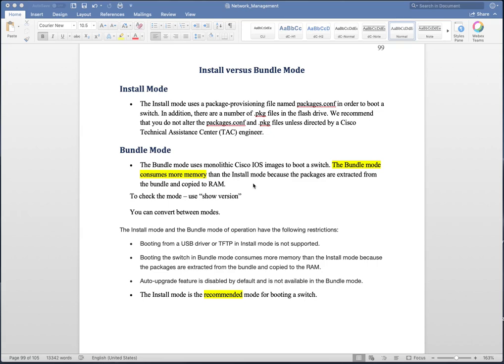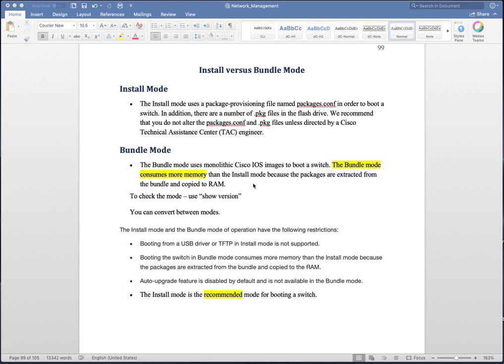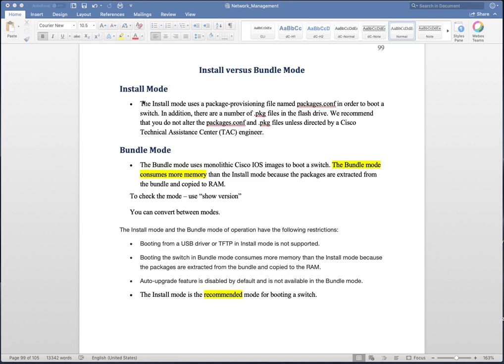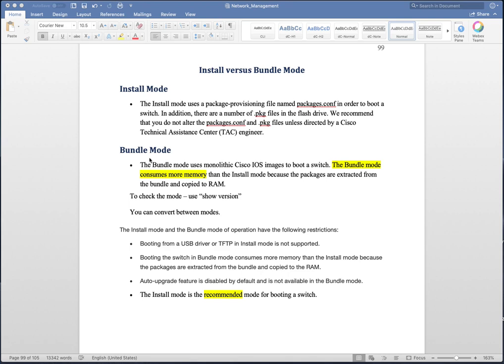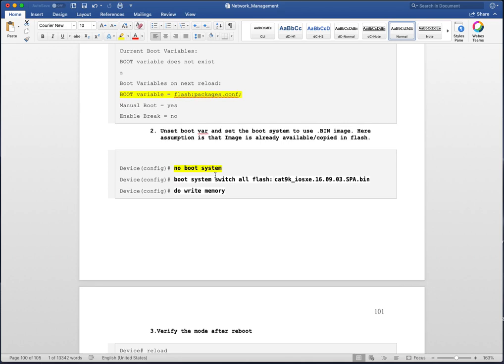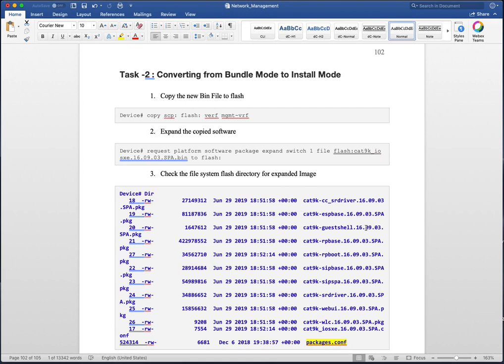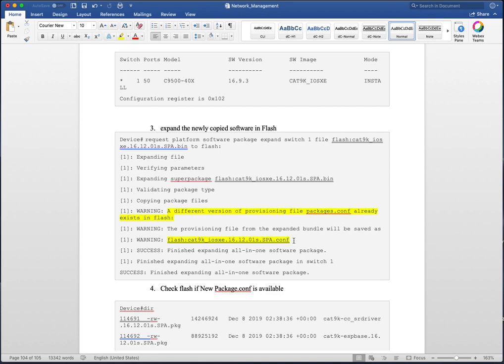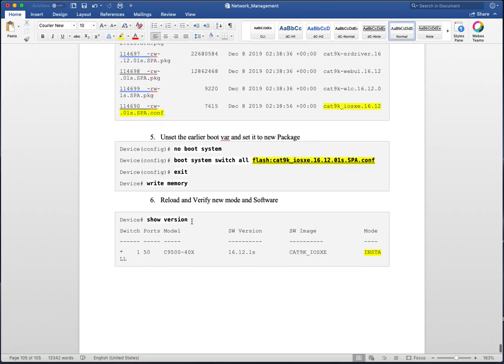Cisco Catalyst - Install vs Bundle mode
In this video we will see various mode a cisco switch can boot and their importance. We will also see how to convert the mode between Bundle to Install and Vice versa.